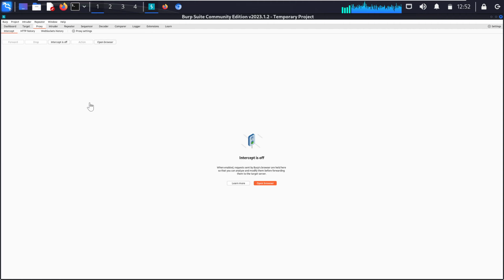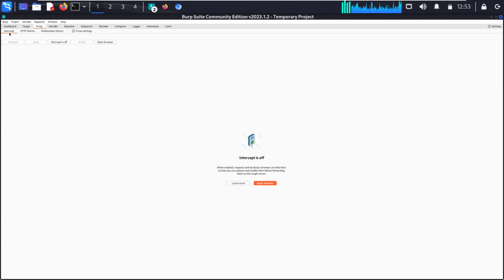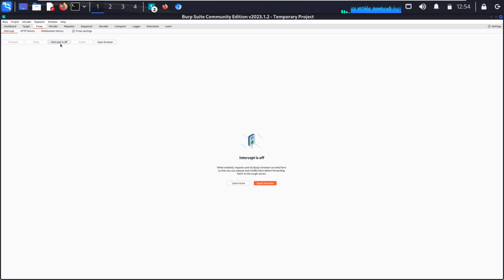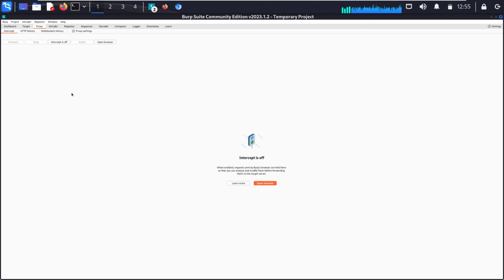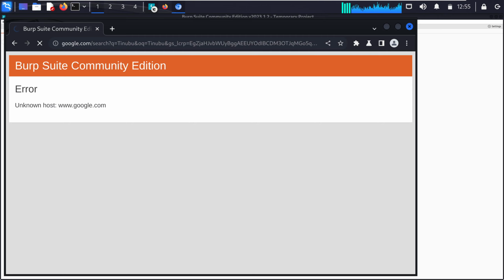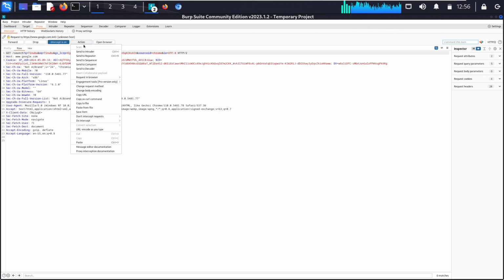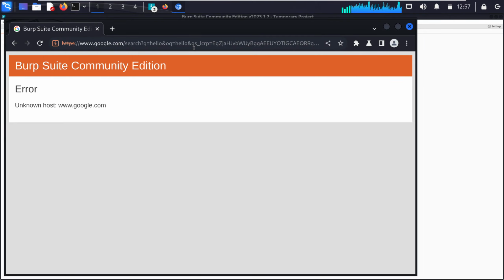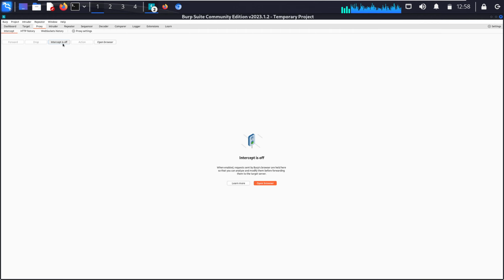Web Application Security (Burp Suite Features 2) - Week 6, Session 12 (part 1)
Continue your journey through the advanced features of Burp Suite with our second feature-focused video. Explore additional modules such as the Sequencer, Decoder, and Comparer, and discover their role in analyzing and manipulating web application traffic. Master techniques for decoding encoded data, analyzing session tokens, and identifying patterns in web requests to enhance your web application security testing capabilities.